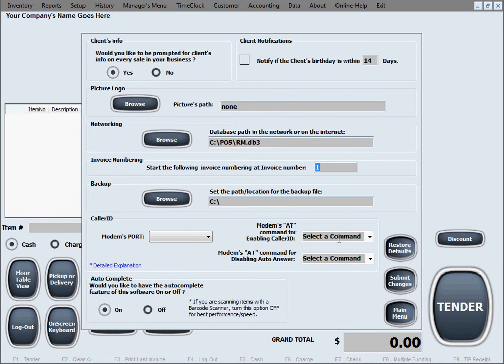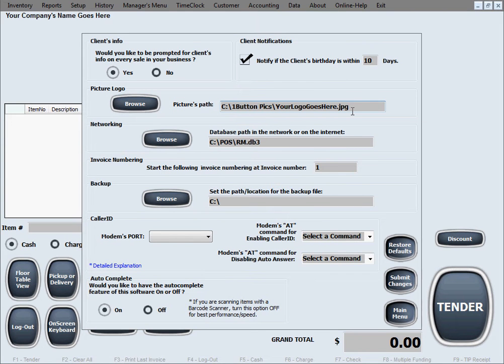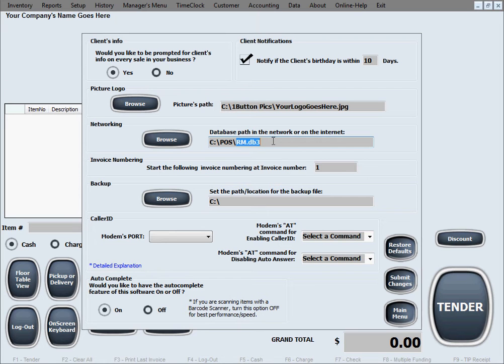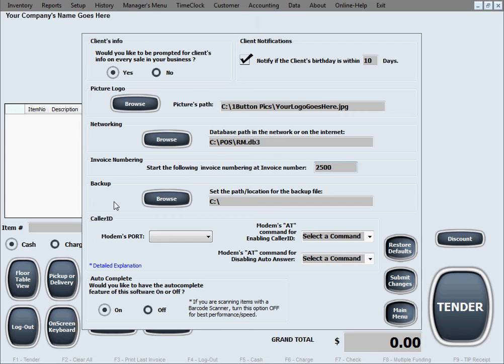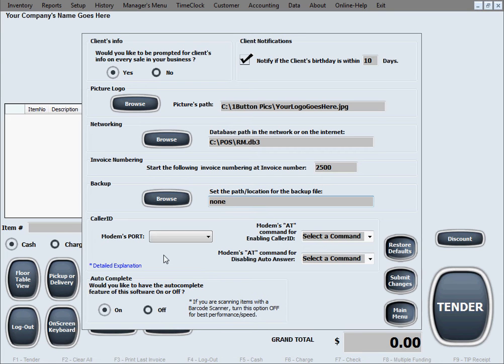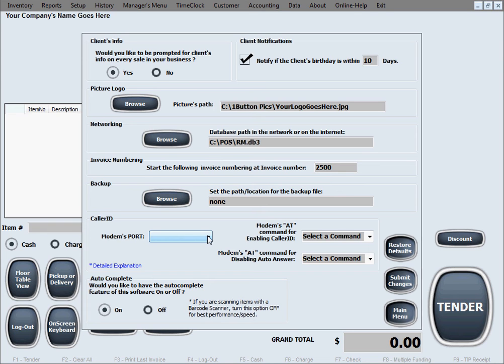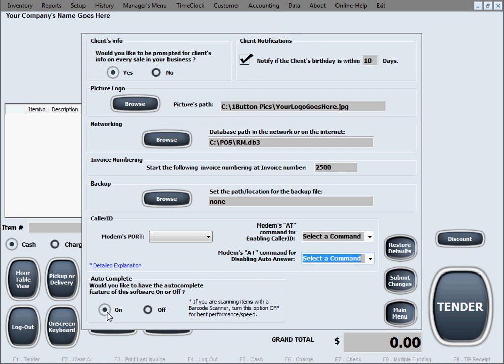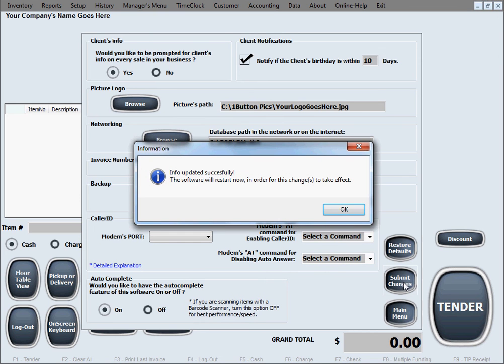Restaurant Maid 2 Main Setup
Restaurant Maid - Restaurant Software Tutorial for the Main Setup Menu